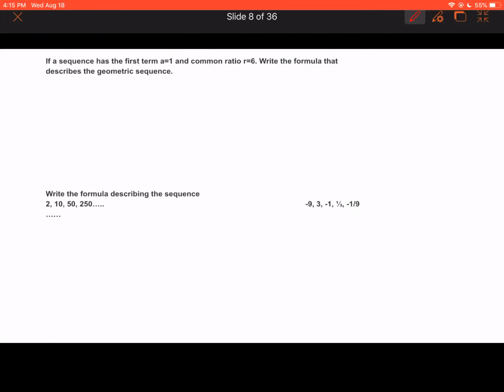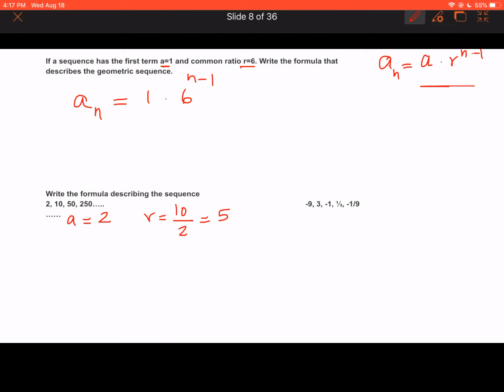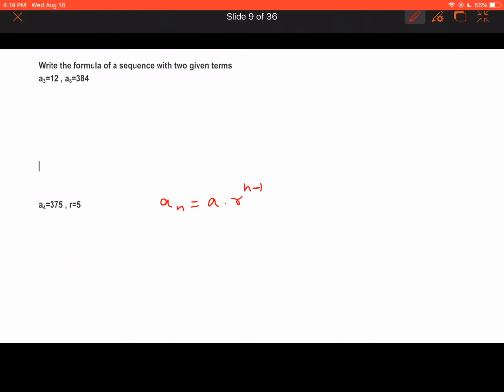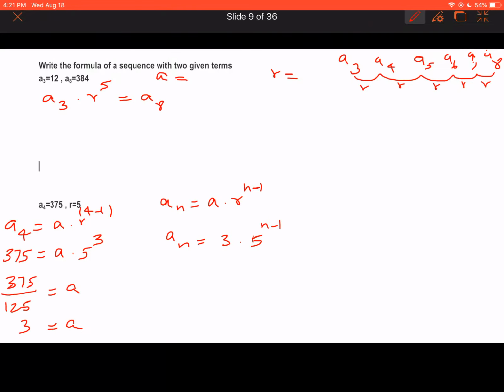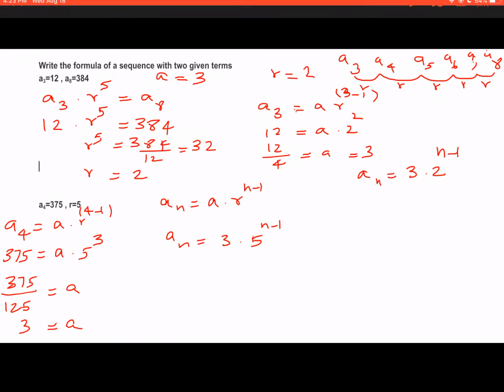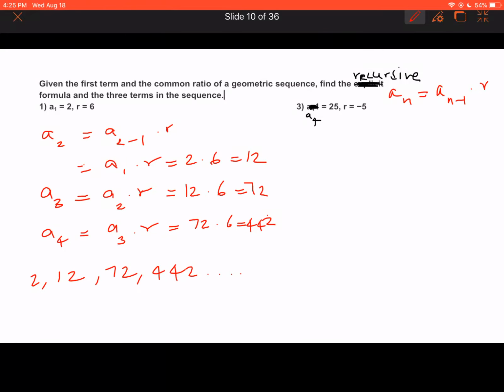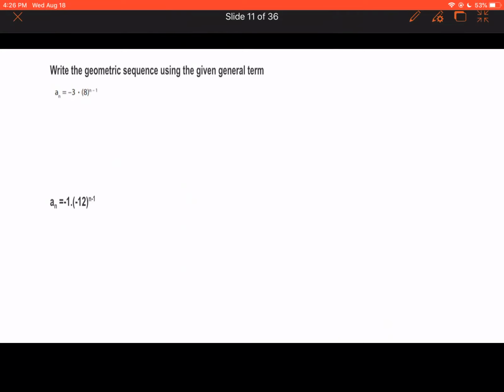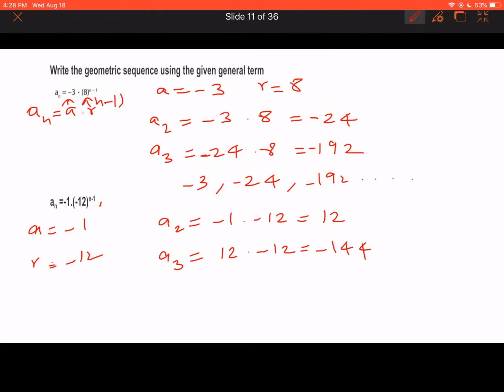Number sequence (Geometric 2)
Find the general formula using the given geometric sequence / terms - From the given terms, write the general formula